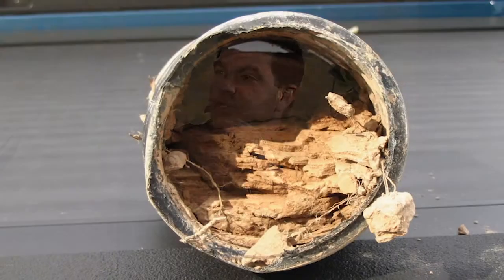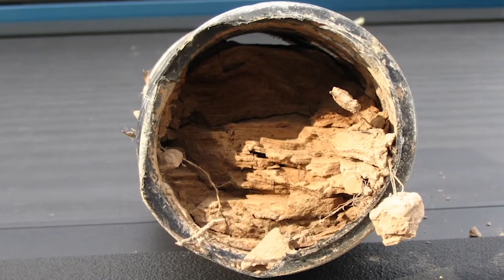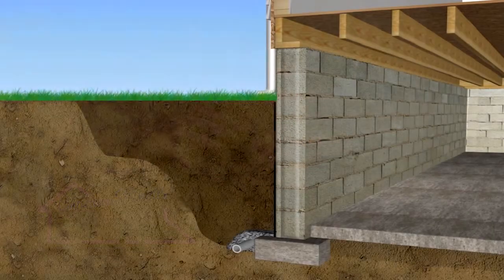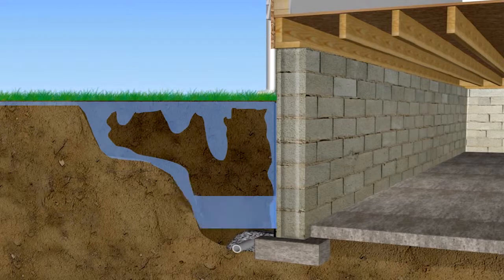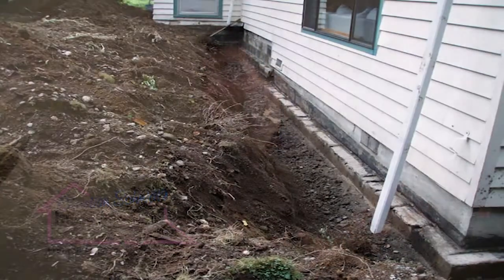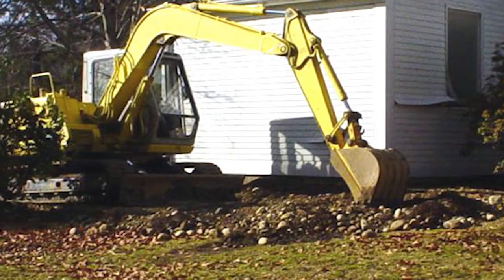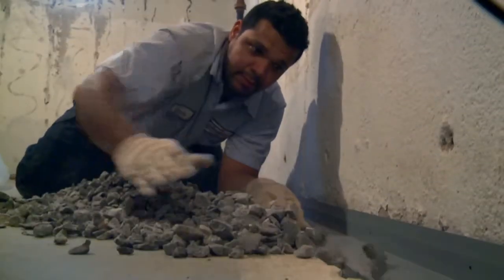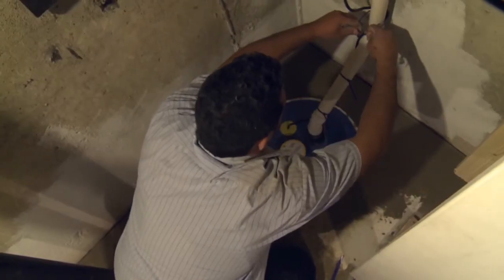Why is my basement leaking? | Island Basement Systems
In this video Chris helps a customer in Langford, BC by addressing the most frequently asked question by homeowners with wet basement problems: why do basements leak?
It all boils down to the lack or improper installation of foundation drainage.  "The age of the home is very important" explains Chris.
Most homes in the Victoria and lower Vancouver Island area, built before the 1950's have no footing drainage at all. Homes built in the 60's, 70's and 80's have what is called a French drain or weeping tile: a line of generic, perforated PVC or corrugated pipe buried in a bed of gravel by the foundation footing. Its job is to collect ground water from the soil around the basement walls, and divert it away from the house, usually with the help of a sump pump.

The problem with this type of footing drain is that it tends to clog over time with silt and mud. If the pipe itself is not clogged, the gravel around it is, preventing water from getting into the pipe.

The system installed by Chris and his team at Island Basement Systems is a superior alternative to conventional French drains because it is installed along the internal perimeter of the basement, and on top of the foundation footing, away from the mud zone where it could be clogged. Installed at the top of the footing, it intercepts water in its most frequent entry point: the joint between walls and floor. It captures water from underneath the slab so the basement floor stays dry.